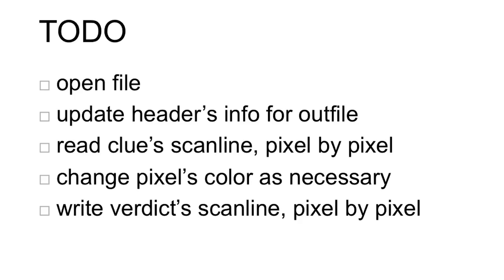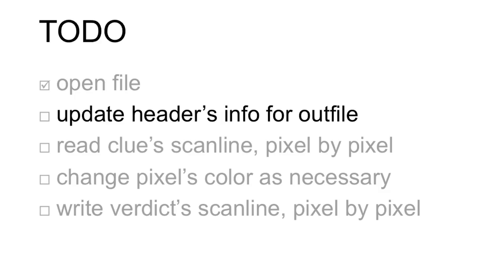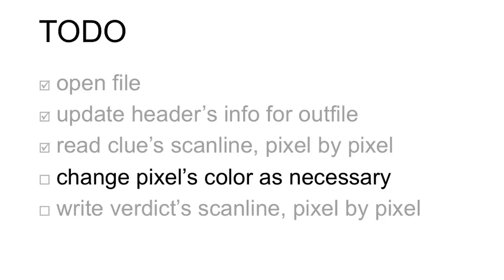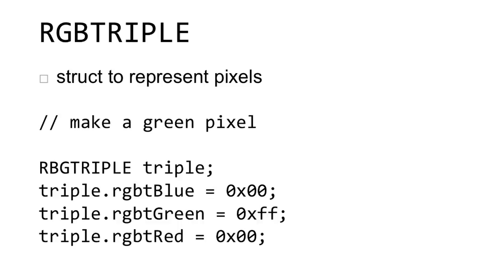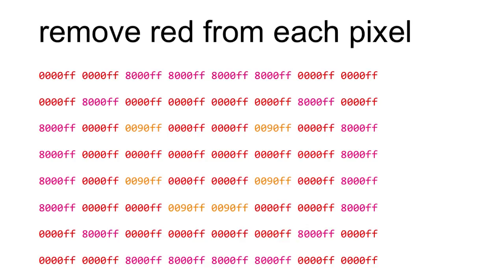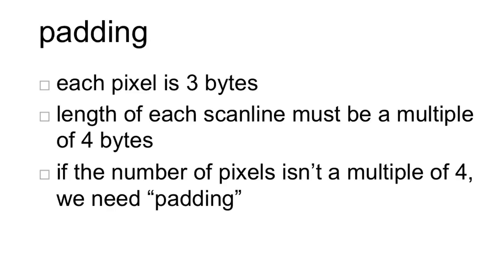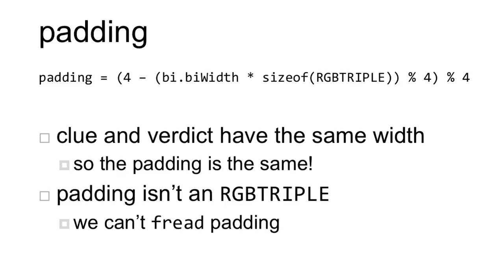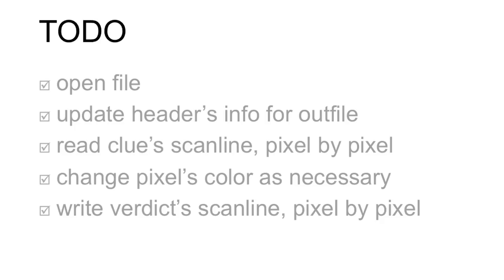whodunit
With russion subtiters